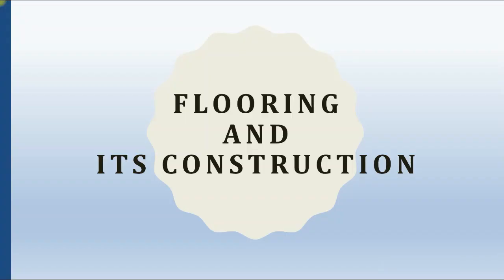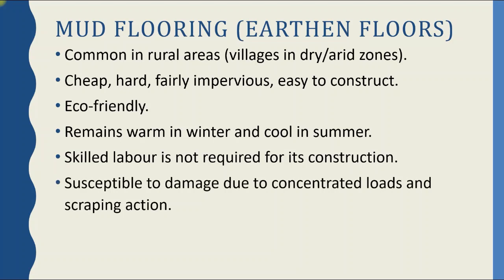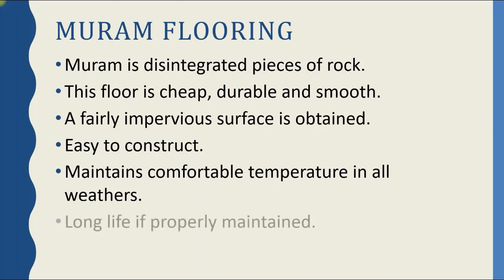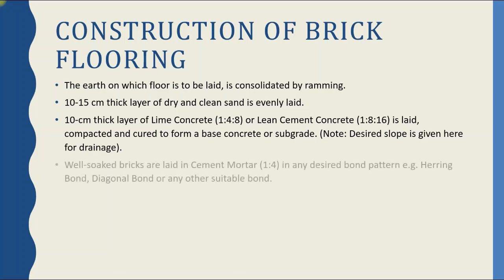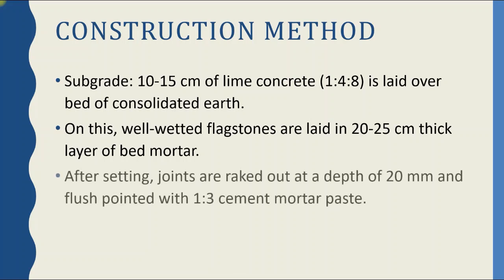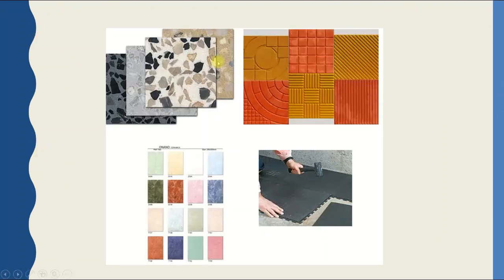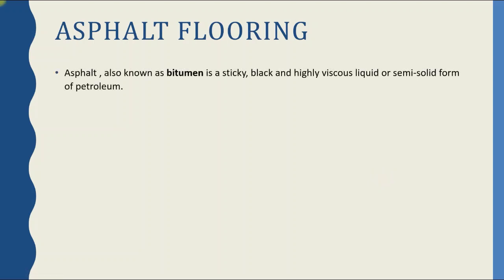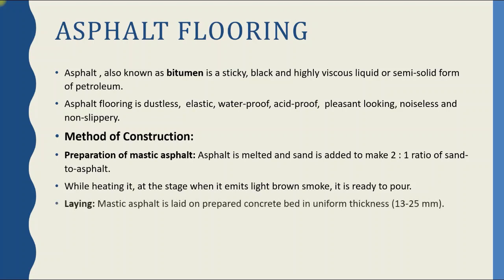Floors and their Construction (Building Construction)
In this video lecture, commonly used flooring for ground level are discussed. Their types, features and methods of construction are also explained. It is a comprehensive topic and therefore includes large content.